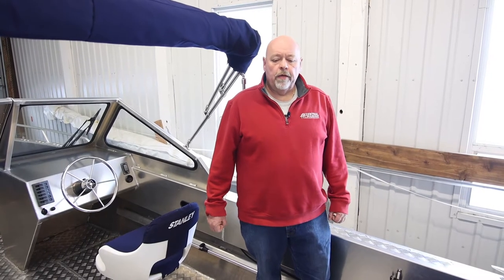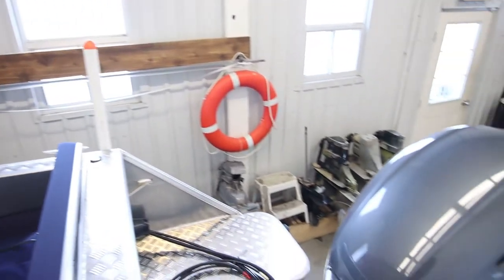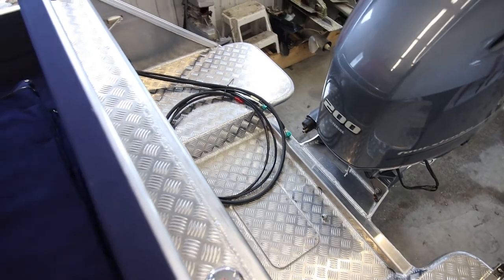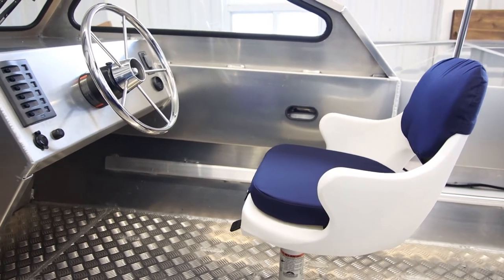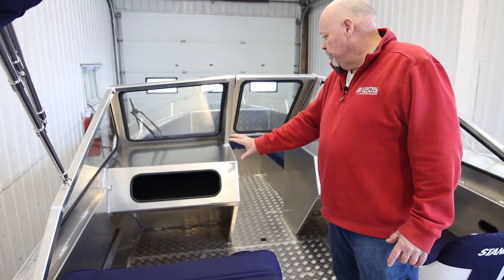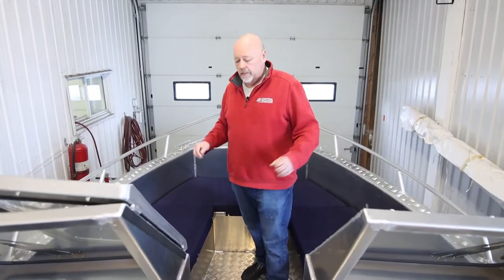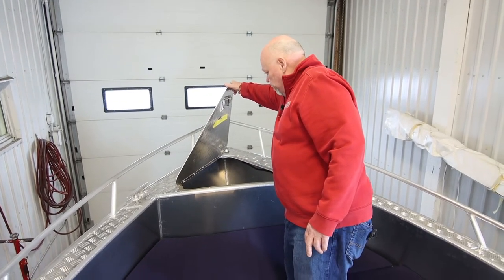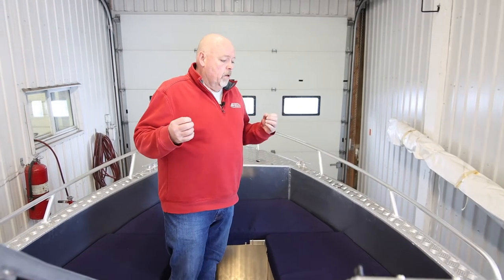Stanley 21 Islander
Check out this Stanley!